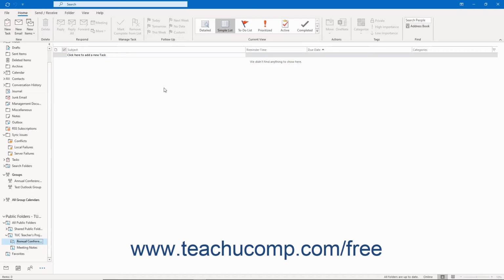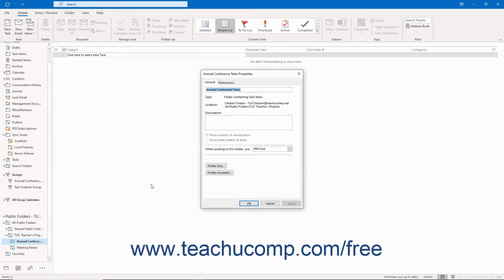Outlook 2019 & 365 Tutorial Folder Rules Microsoft Training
FREE Course! Learn about Folder Rules in Microsoft Outlook - the most comprehensive Outlook tutorial available. Visit us today!